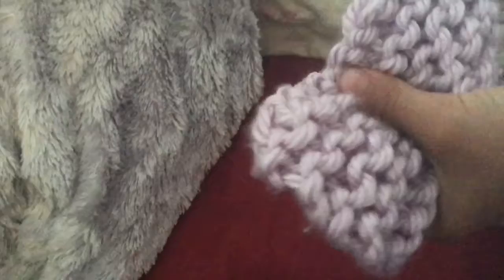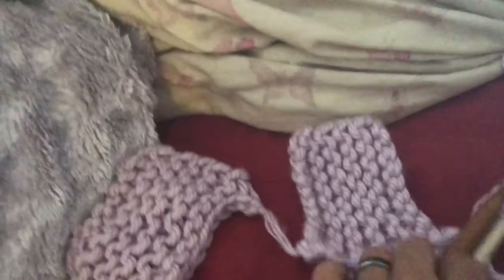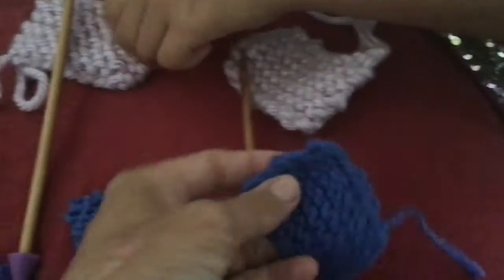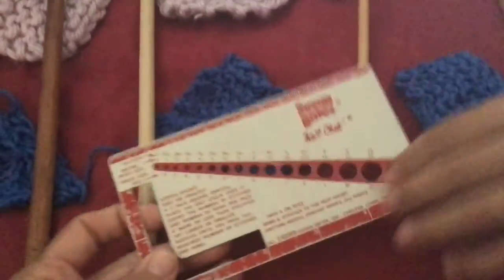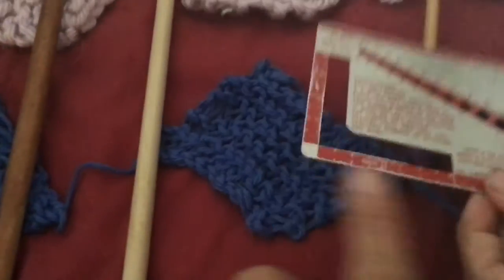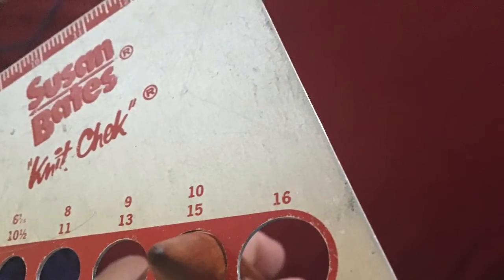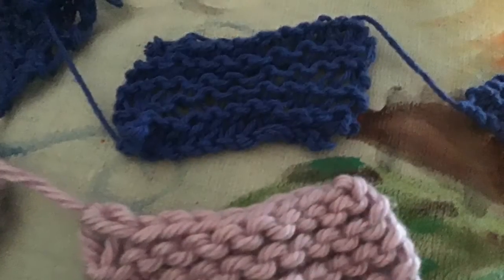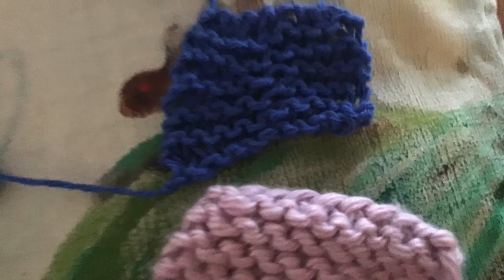Comparing Knitting Sizes - Gauge